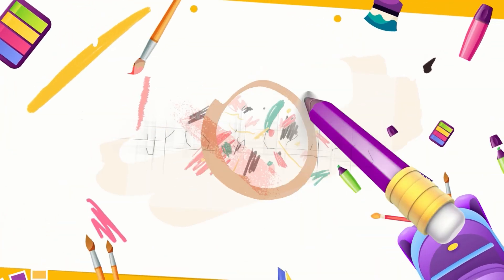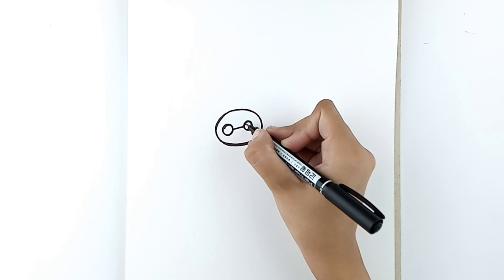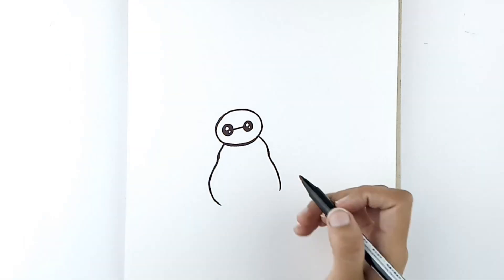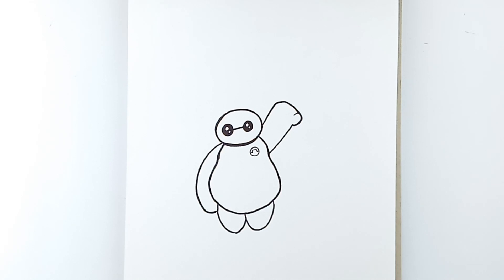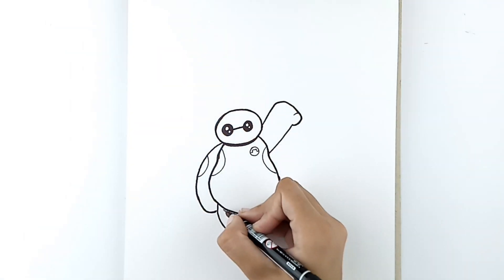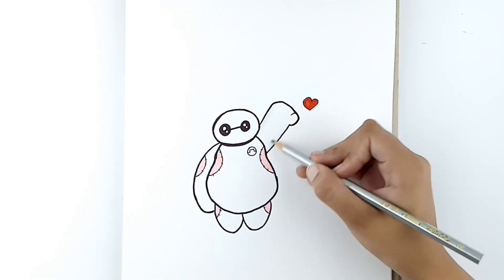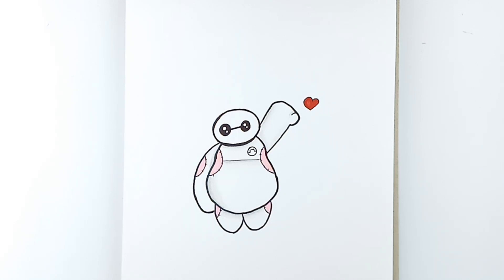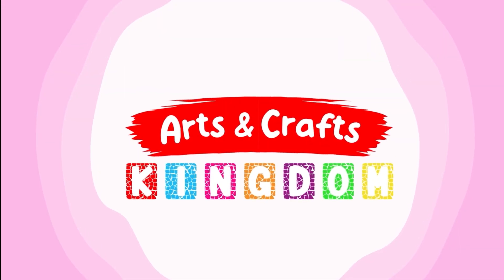How To Draw Cute Baymax - Big Hero | Drawing For Kids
In today's episode, we will learn how to draw Cute Baymax from Big Hero! We hope you have lots of fun following along with us!

YOUR ART!
If you would like us to show your child's art in one of the episodes, then please send a photo to

As always, remember practice makes perfect, and don't forget to have lots of fun!